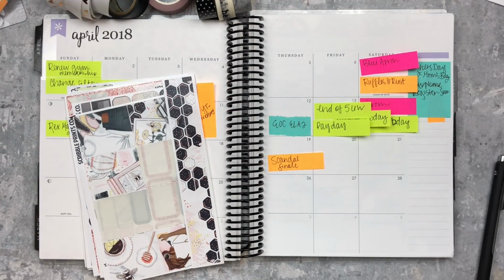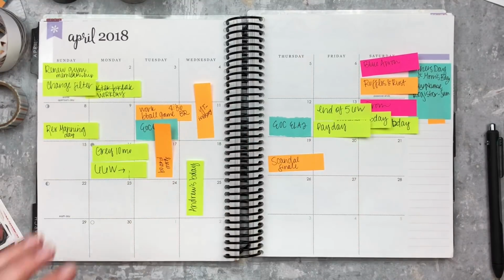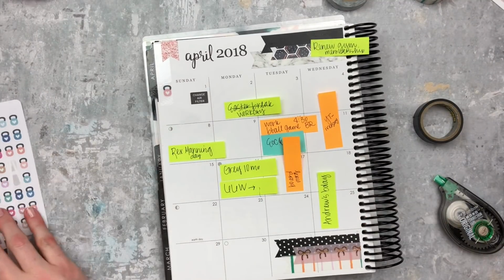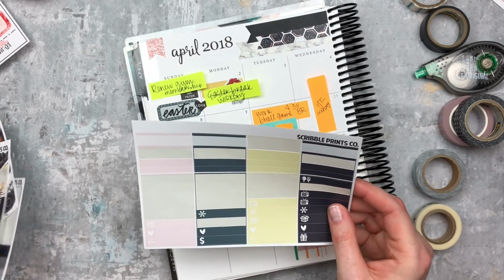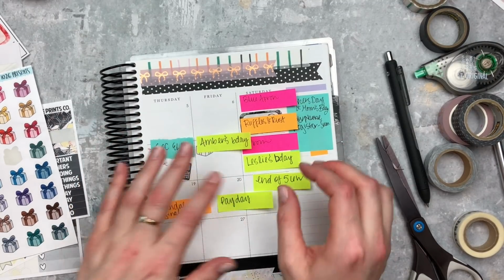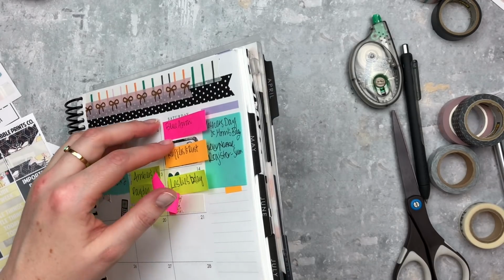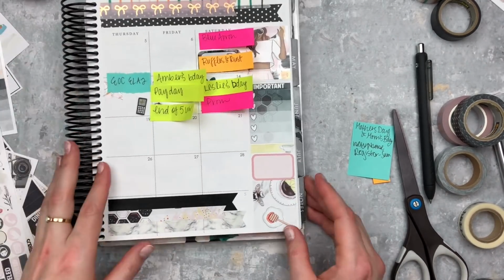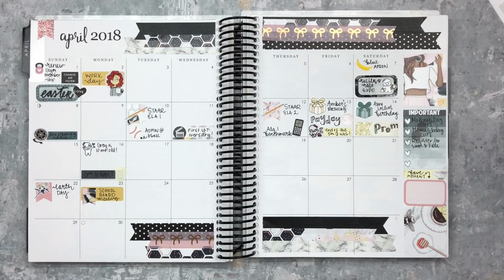april plan with me • ft. scribble prints co • erin condren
== MY PLANNERS ==
everyday planner | 2017-18 erin condren life planner in the hourly layout and the neutral colorway
on the go planner | personal size TN with sew much crafting inserts